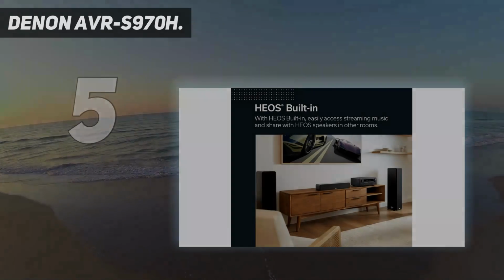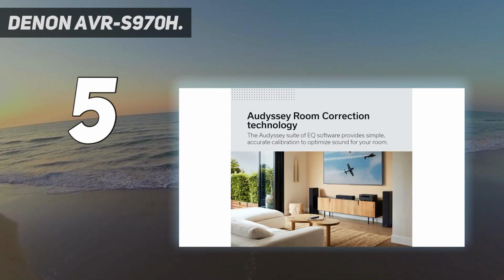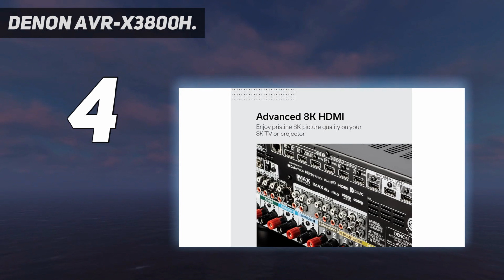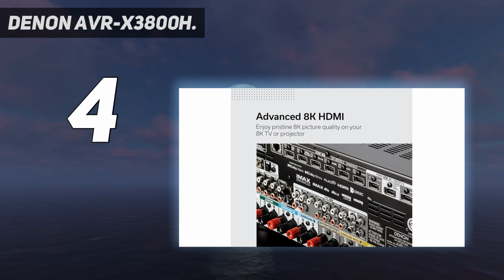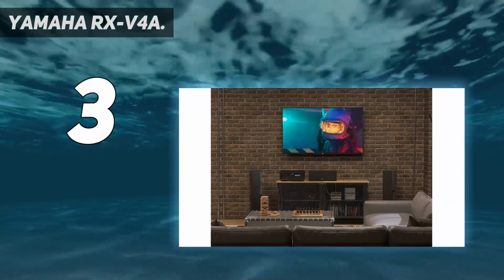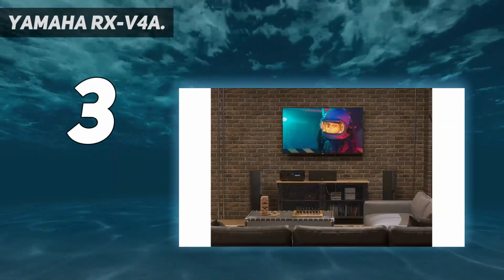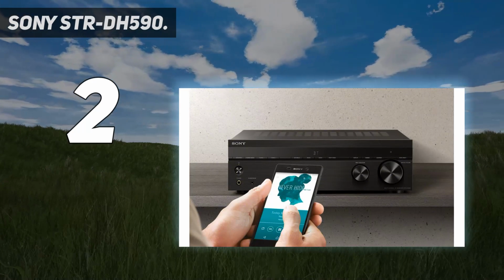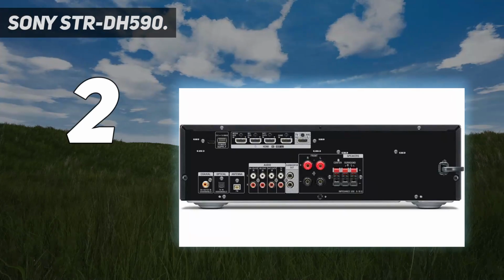Top 5 Best AV Receiver in 2024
Here is the Updated Prices of the Best Av Receiver in 2023!

Things that we mentioned in this video:
1. Denon AVR-S760H. - B09HY24XVW
2. Sony STR-DH590. - B078WG7HZY
3. Yamaha RX-V4A. - B08CKGYLNS
4. Denon AVR-X3800H. - B0BBYSLL3V
5. Denon AVR-S970H. - B0BBZ28LL5